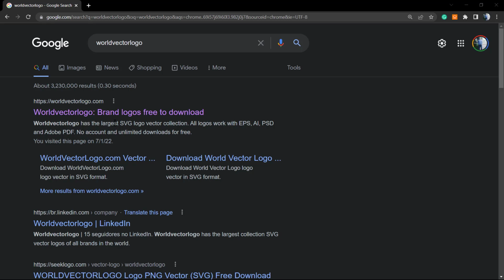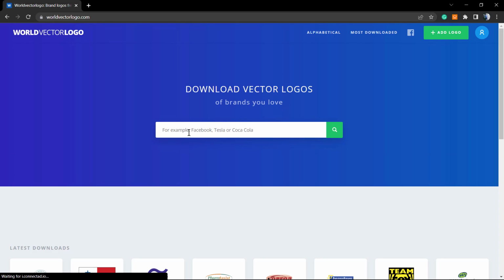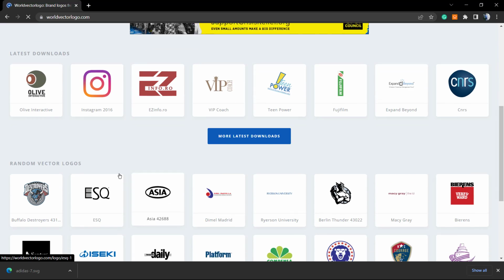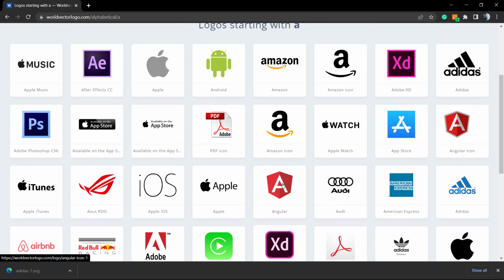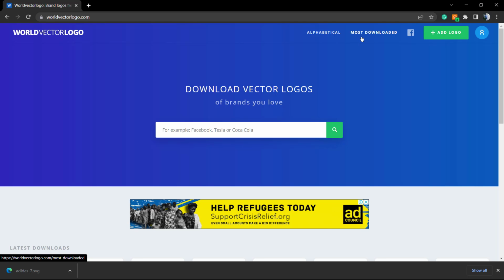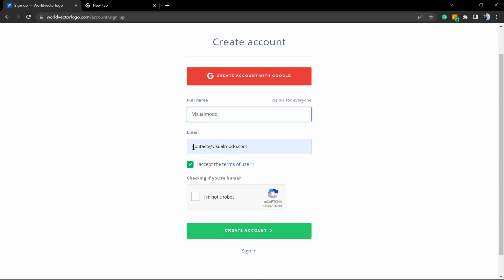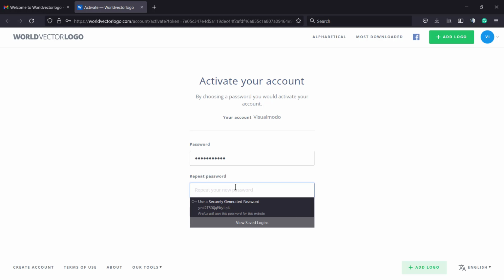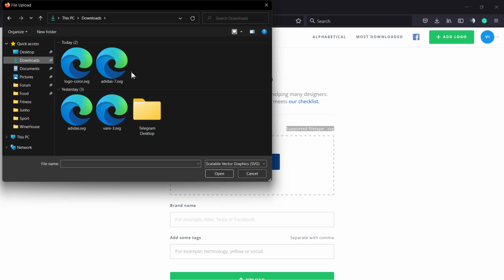How To DOWNLOAD All Brands VECTOR LOGOS In SVG For FREE? + Add Your Brand Logo To The List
In today's video tutorial we'll learn the best place to download vector SVG logos for free, simple and easy.

We created Worldvectorlogo because as designers we want to empower designers around the world. Our mission is to give you access to all the logos in the world. This is a huge challenge and we are constantly improving our services to achieve this. We are not alone. We always welcome your feedback and new ideas.

Our mission is to give you access to all the logos in the world. Website projects that collect these logos have emerged, and they strive to collect as many brand logos as possible in various formats, such as SVG. You can easily download logos of these brands for non-commercial use, or find design ideas for your own brand.

Here are the 10 best sites we recommend you to find and download brand logos in vector format. enjoy!